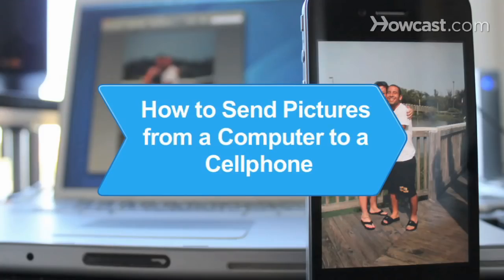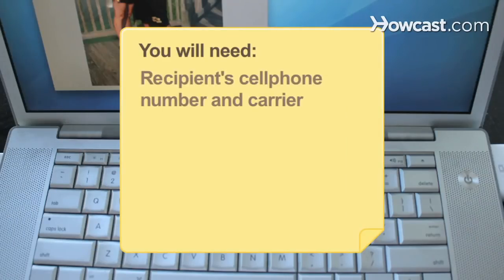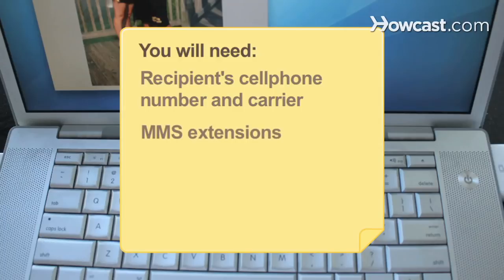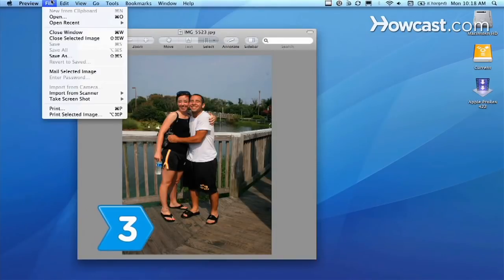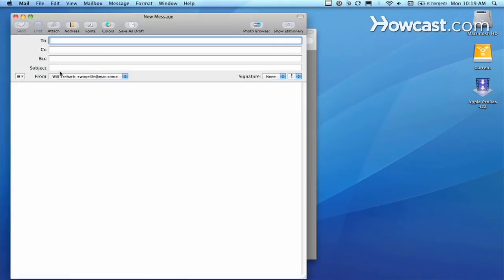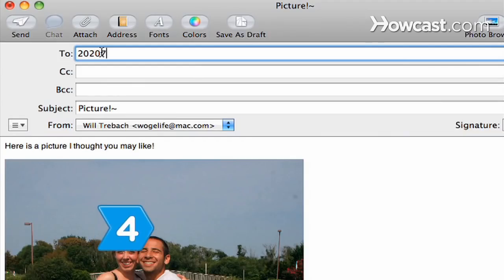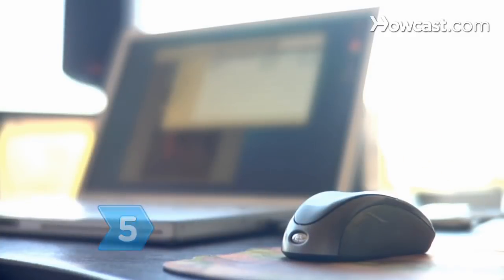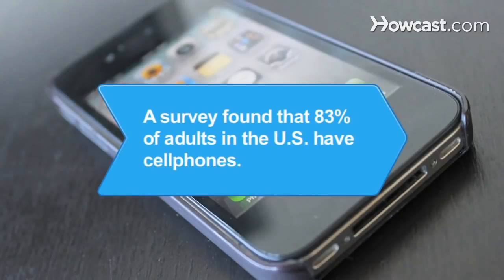How to Send Pictures from a Computer to a Cellphone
It's a snap to send pics from your PC to a cell if you follow these tips.

Step 1: Know the carrier
Know the cellphone carrier the recipient is using.

Step 2: Learn popular extensions
Learn the MMS extensions of the popular carriers by searching for them on the companies' websites.

Step 3: Open e-mail
Open your e-mail program and create a new message. Insert the picture you would like to send along with your message.

Tip
Make sure the picture does not exceed 480 by 640 pixels.

Step 4: Enter the e-mail

Step 5: Know text charges
Know that these messages are free for you to send but will come through to the recipient as MMS messages, so text-messaging charges will apply.

A 2009 survey found that 83 percent of adults in the U.S. have cellphones.